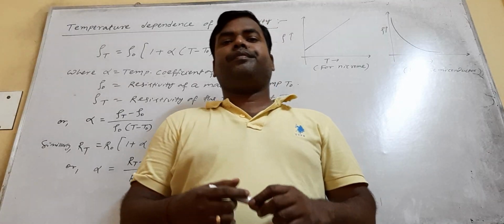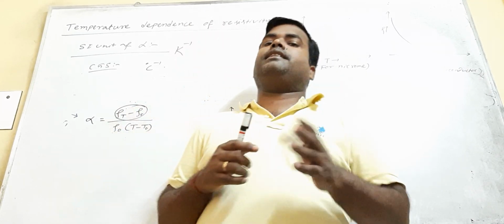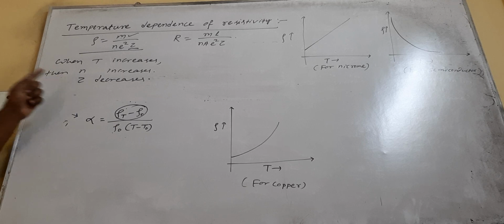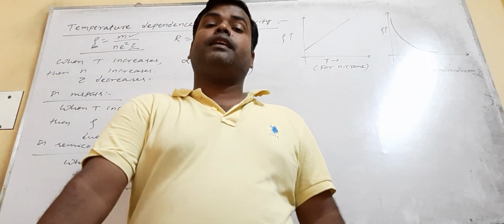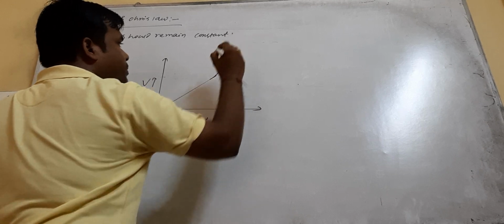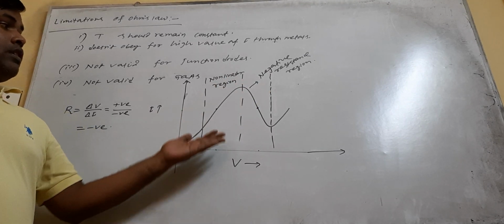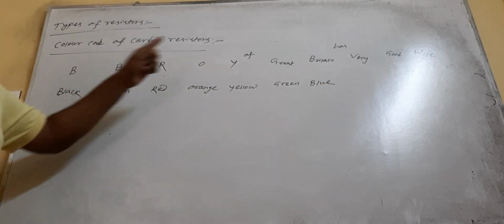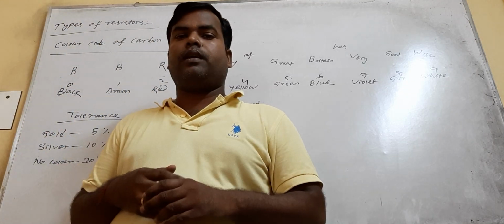Temperature dependence of resistivity, limitations of Ohm's law,Colour code of Carbon resistors.